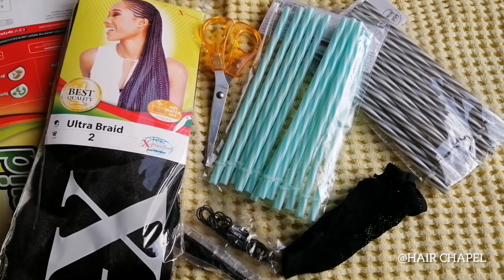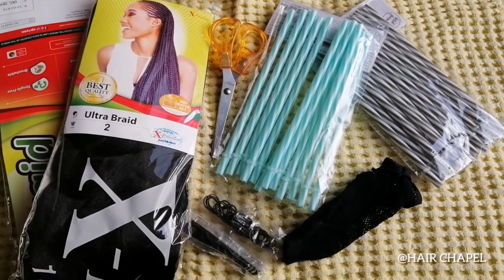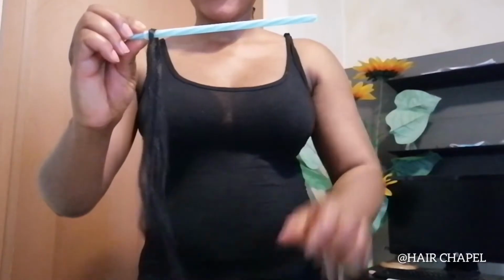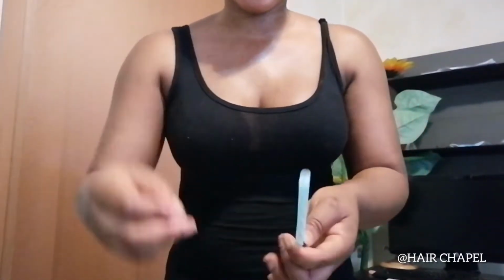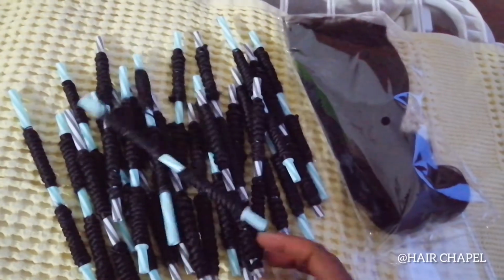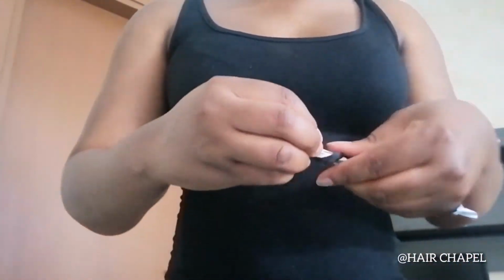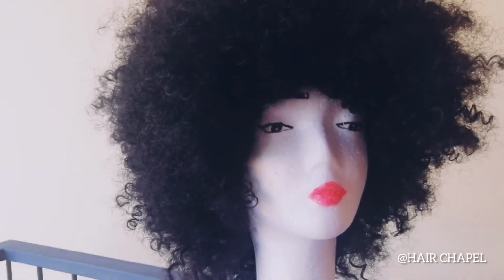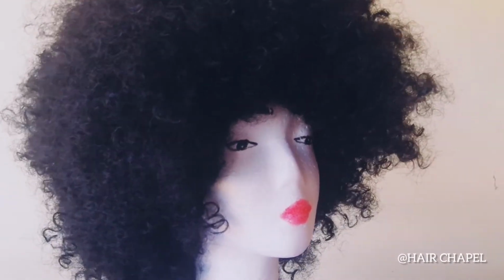AFRO CROCHET WIG USING KANEKALON HAIR || MOST NATURAL LOOKING CAP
For all those requesting for affordable natural looking wig caps, here's your number one go to. Rock it like it's your own 4c hair girl!